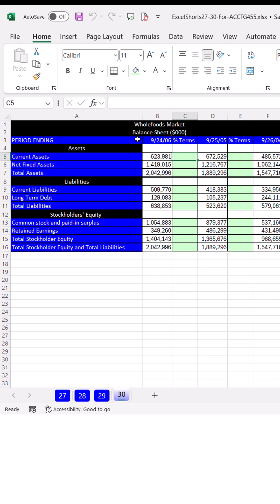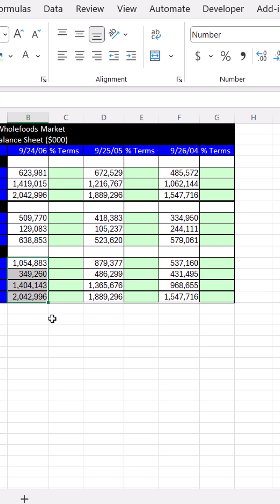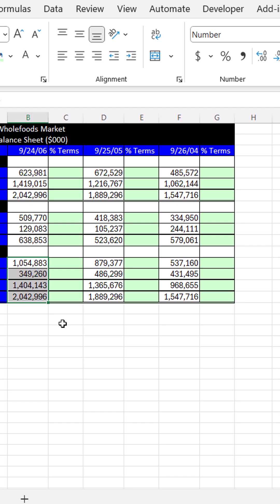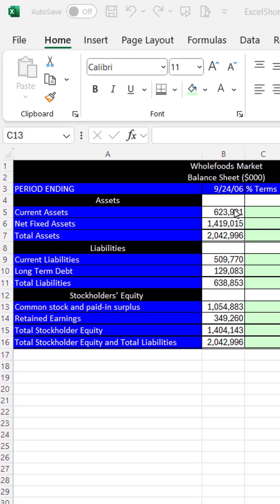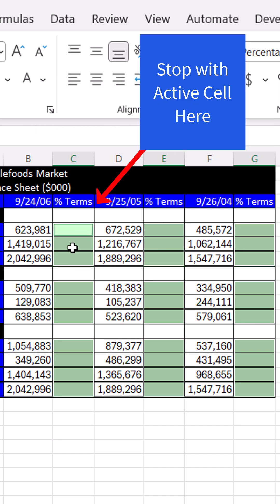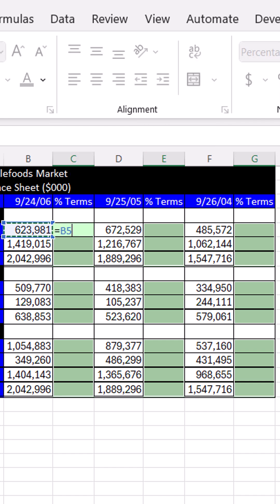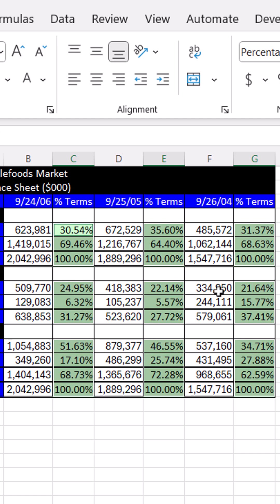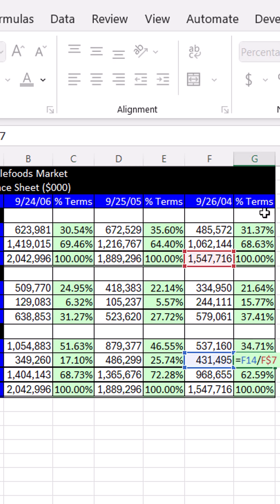ACCTG 455 Excel Finance Class 15.75: Three Common Sized Balance Sheet: Single Formula EMT 30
For ACCTG 455 Class: watch this video after Video #15 at the 06:50  minute mark.
See an Old School Formula with Mixed Cell References that is easier to create than a spilled formula when you want to create a Common Sized Balance Sheet.